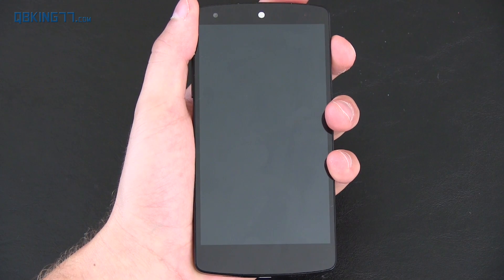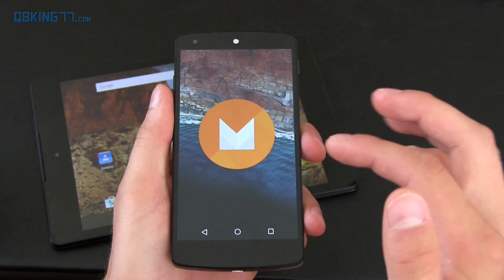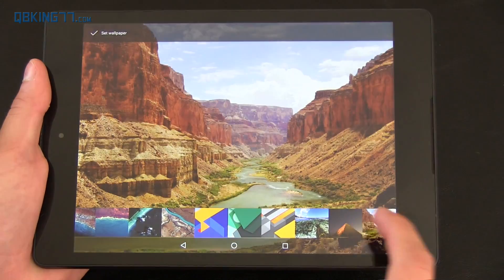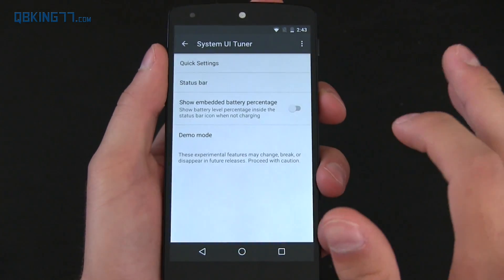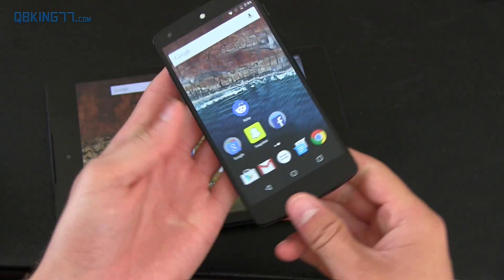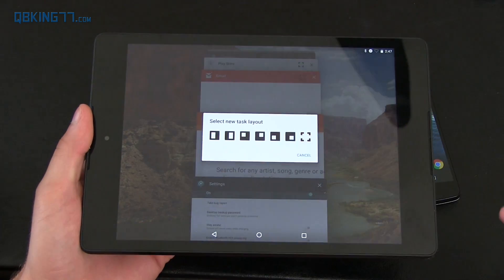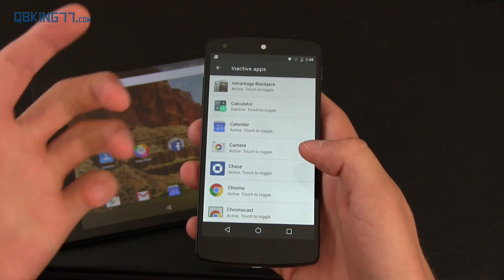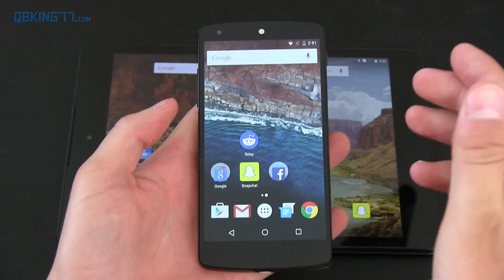Android 6.0 Marshmallow Dev Preview 3 Review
Google has named "Android M" Android 6.0 Marshmallow. They have also released the developer preview 3. I go over the changes including a new boot animation!

I show Android 6.0 Marshmallow Dev preview 3 on both the Nexus 5 and Nexus 9. Available for Nexus 6 and Nexus Player too.